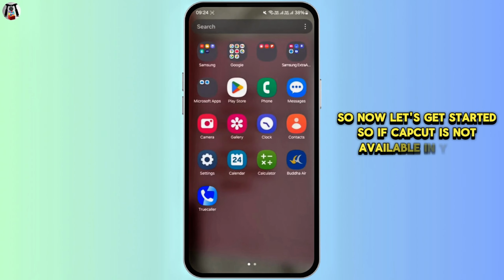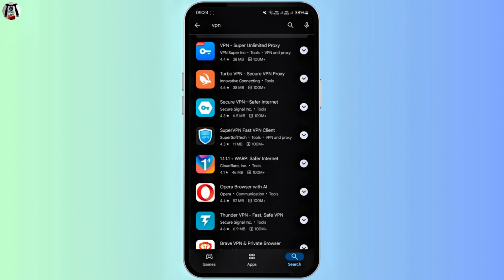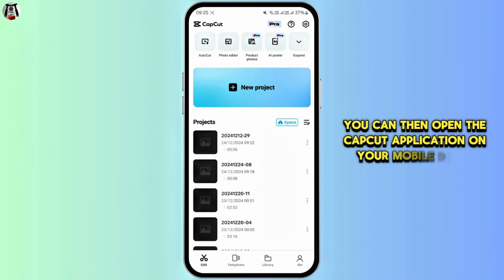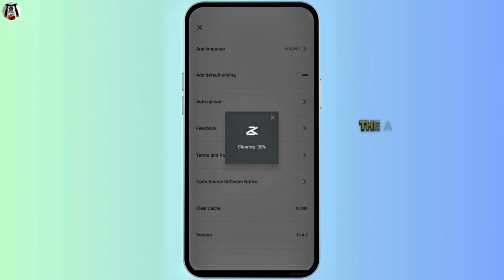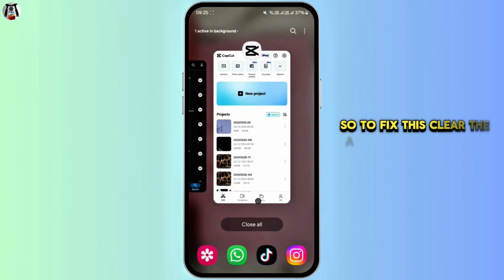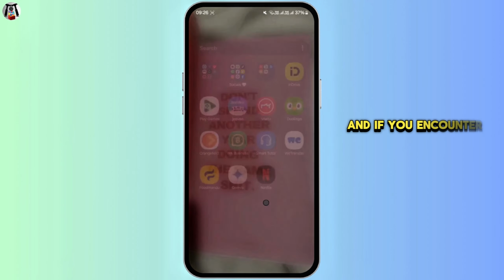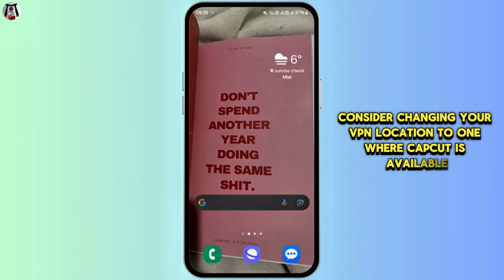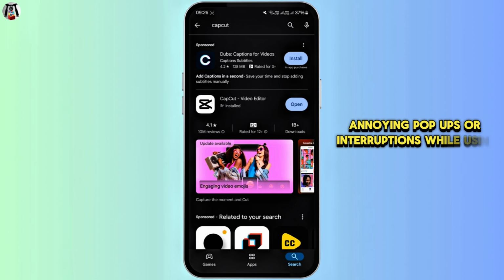How to Fix CapCut Templates & No Network Error | Latest Method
Struggling with CapCut templates not loading or facing the "No Network" error? Don’t worry, this guide has you covered with the latest fixes!

0:05 – How to Resolve Template Loading Issues
0:10 – Fixing the "No Network" Error Step-by-Step

Follow these steps to get your CapCut working smoothly again, so you can edit and create without interruptions!